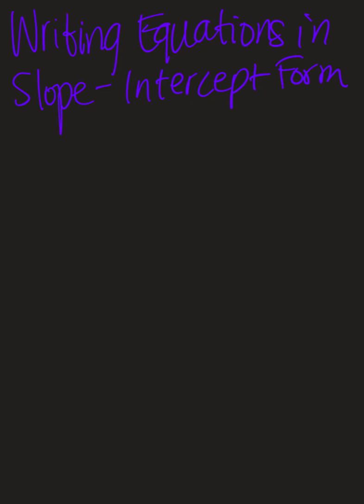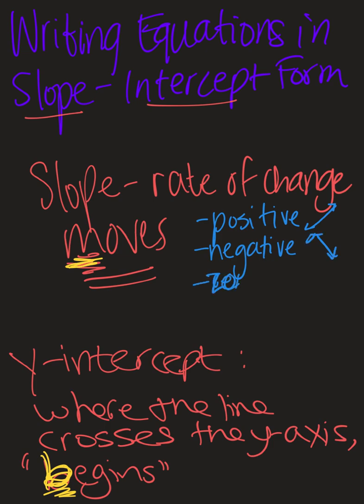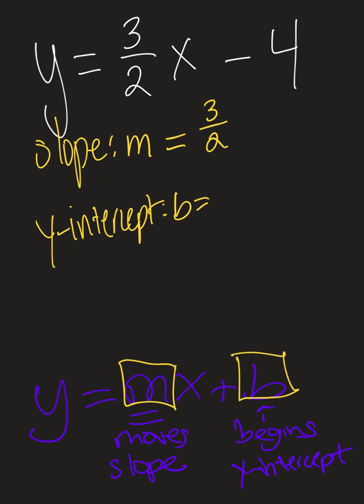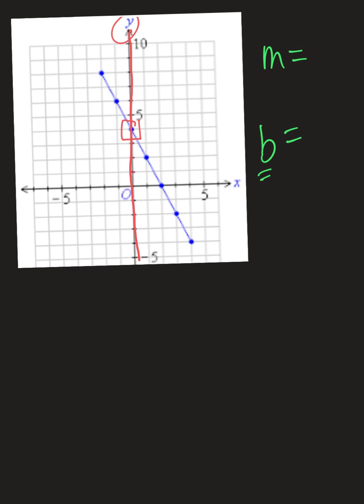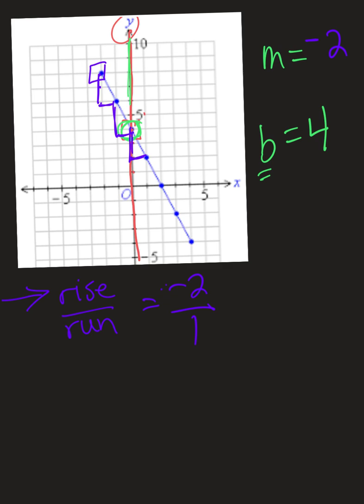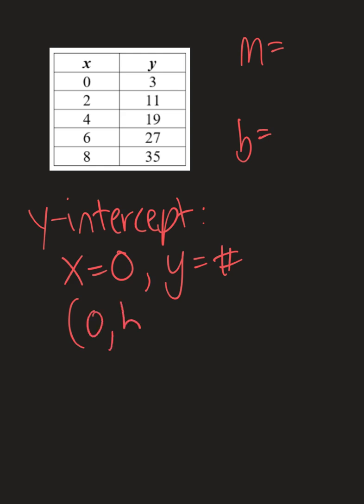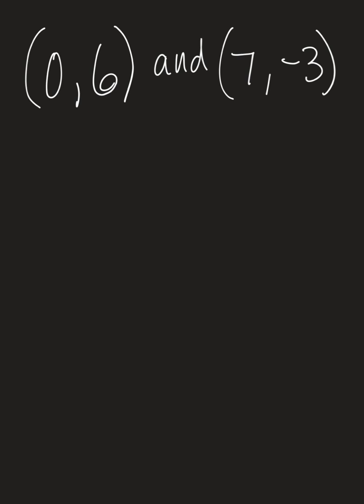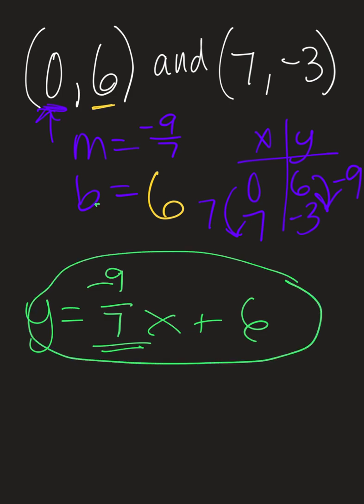Writing an Equation in Slope-Intercept Form.mp4